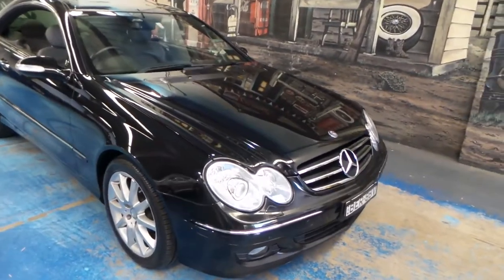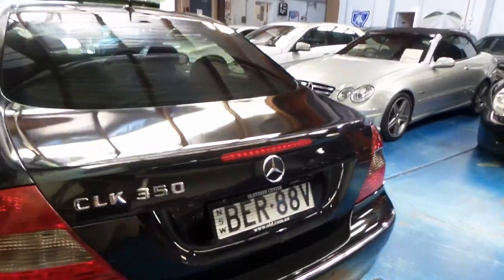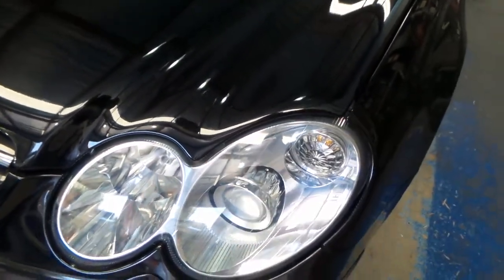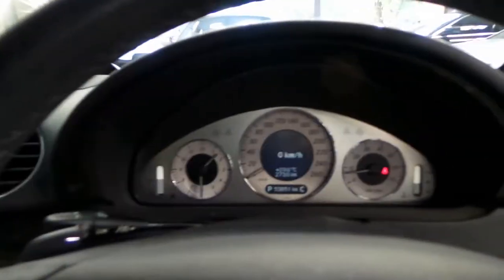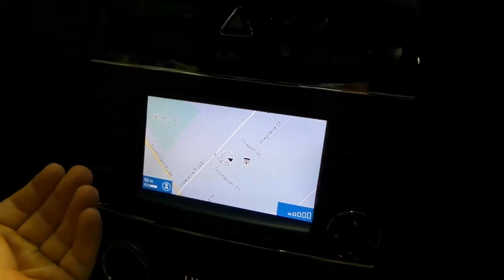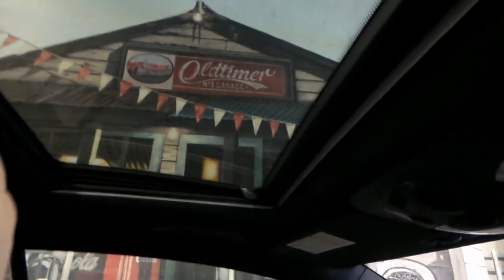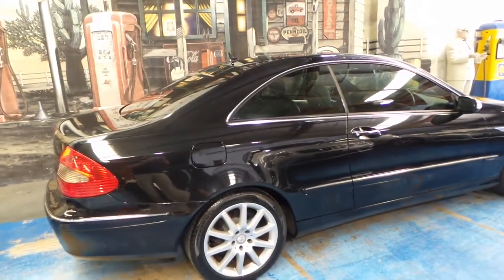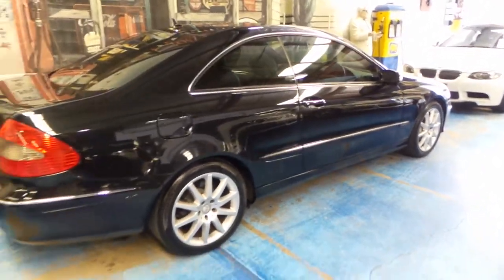2008 Mercedes Benz CLK 350 Coupe only 53,000 klms